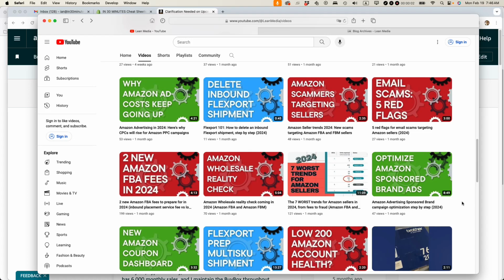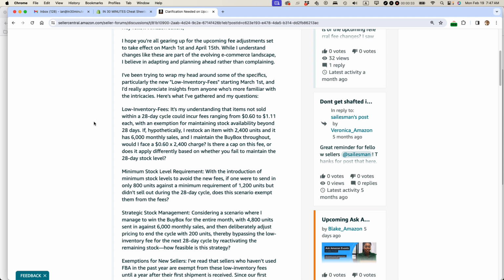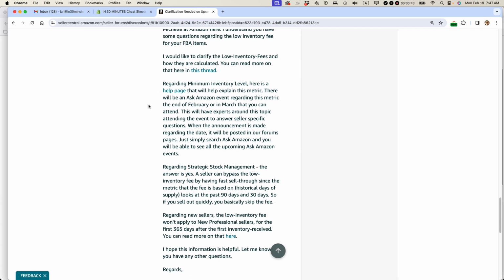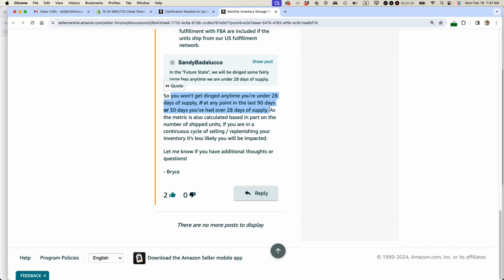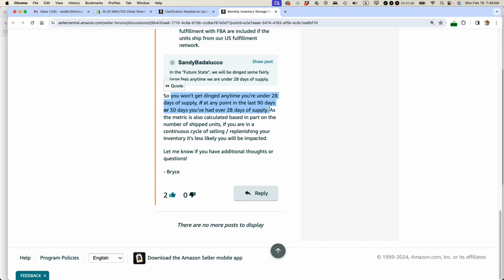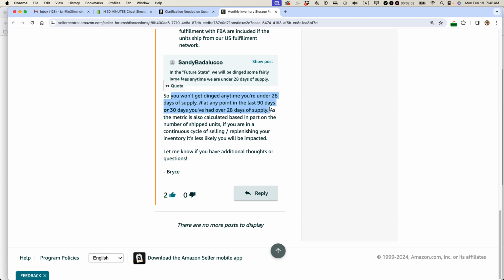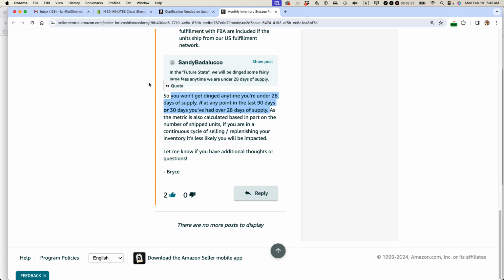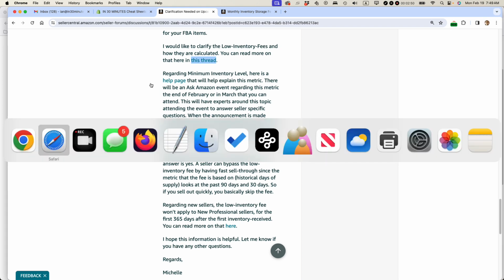Amazon FBA hack to bypass low inventory fee (2024)